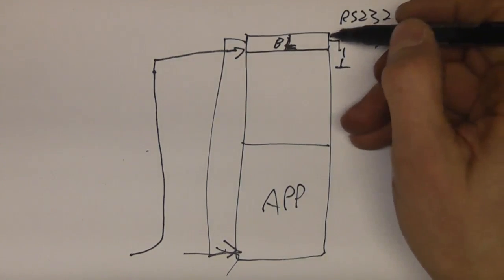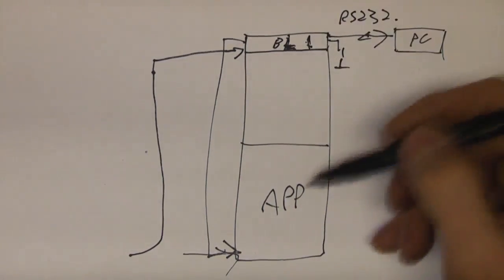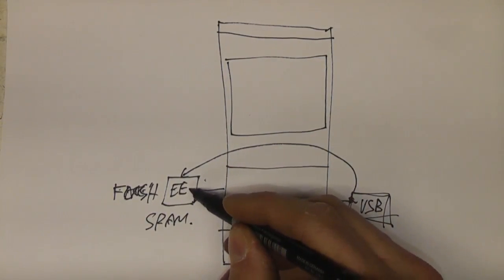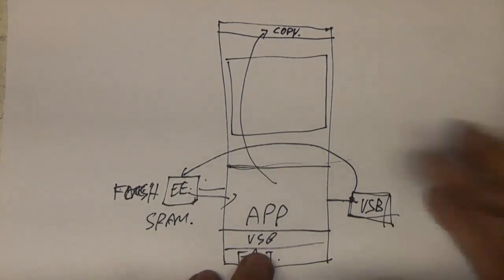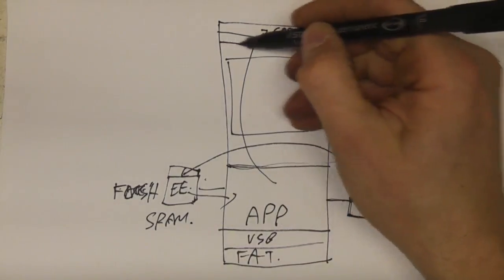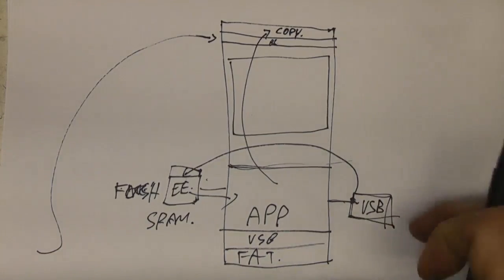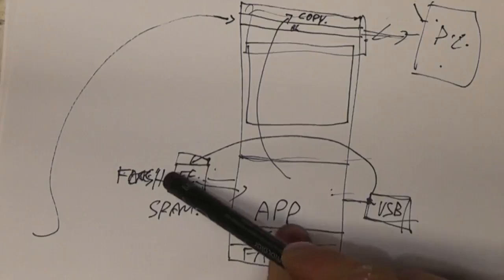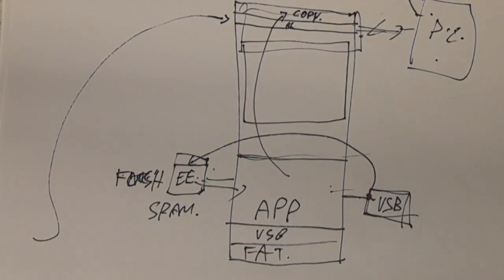Intermediate memory bootloaders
A really simple way to implement MCU firmware updates over complex interfaces like USB, memory cards, Ethernet etc.

Here are some examples of the copy code for LPC1313 and LPC2103 ARM copying from RAM and external EEPROM. and for PIC24 copying from internal flash and external SPI flash